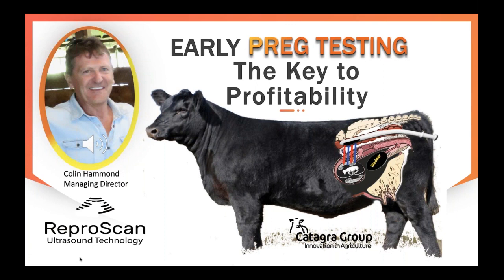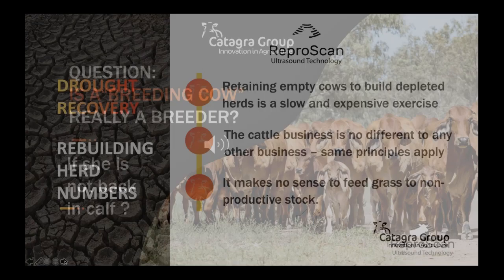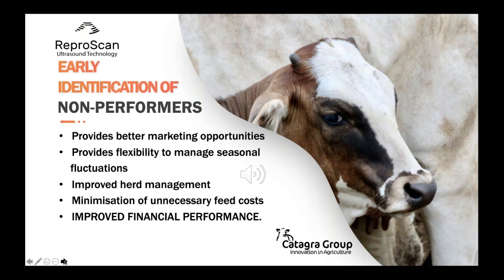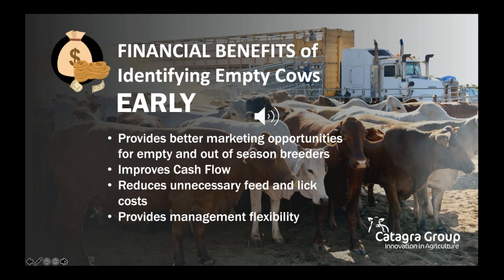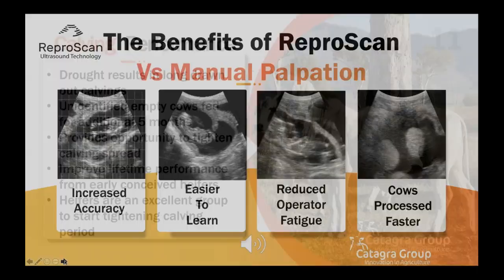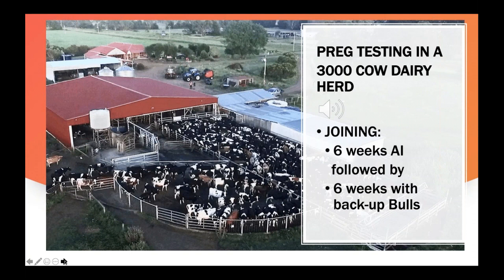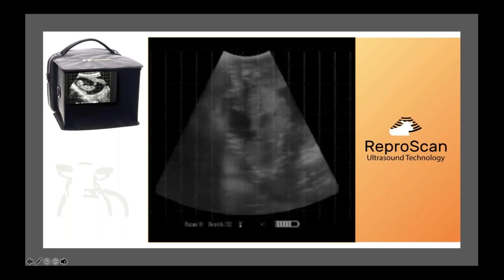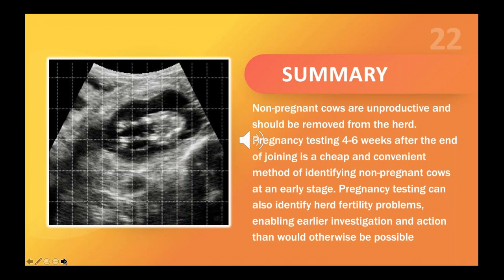ReproScan - Early pregnancy testing in cattle (E-Beef showcase #2)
In this webinar recording, join Colin Hammond (Managing Director – Catagra Group) when he details new pregnancy-testing technologies that provide more information to producers, and improved welfare for livestock.